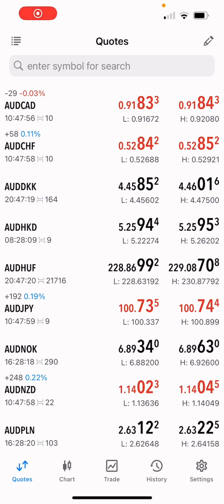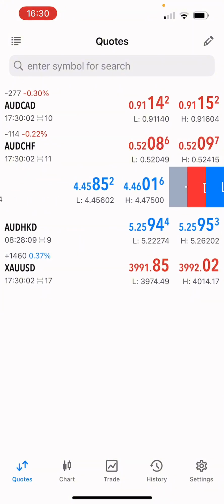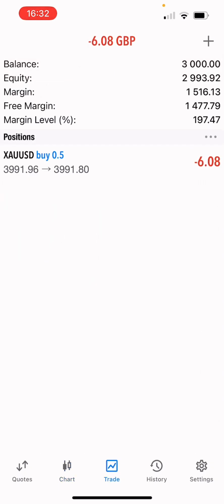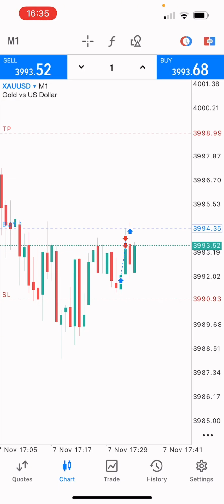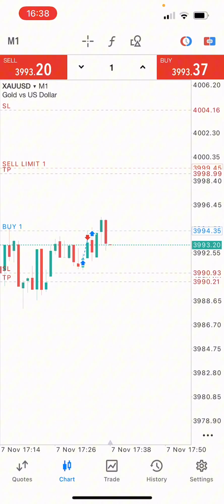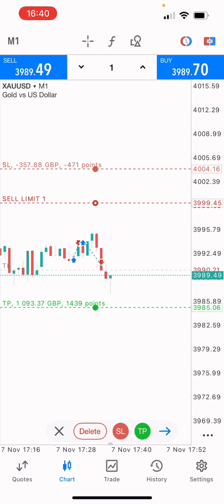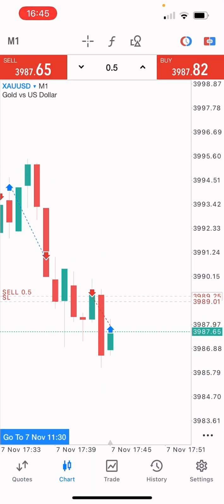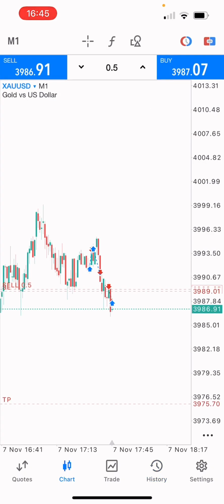How to start making money trading TODAY